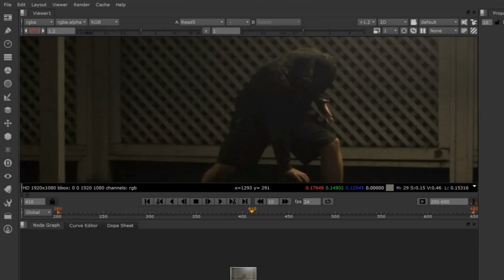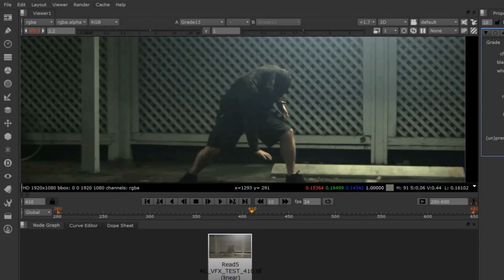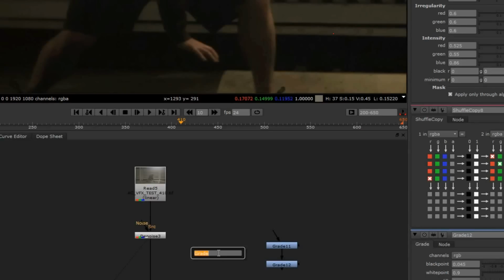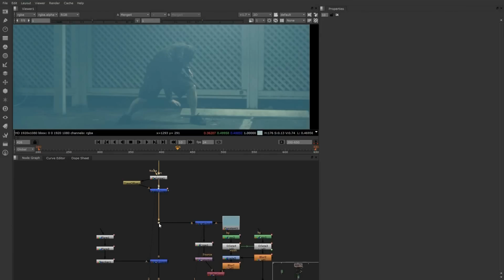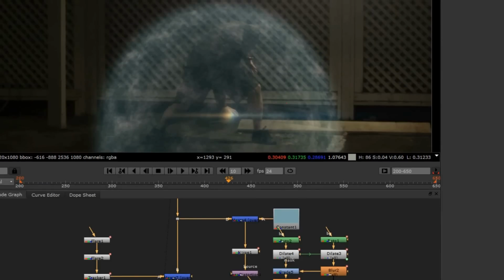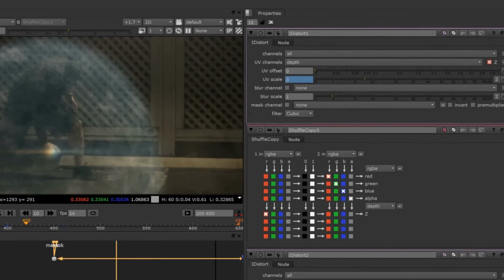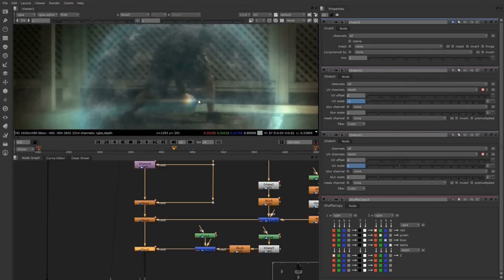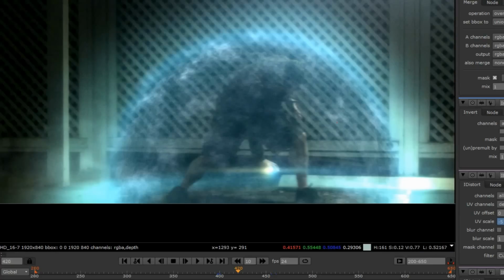Force Field VFX Tutorial (Nuke)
This is the first video for the channel Under FILM Investigation. We will be going over a force field effect, done in nuke, with the breakdown and tutorial on how to recreate the effect.